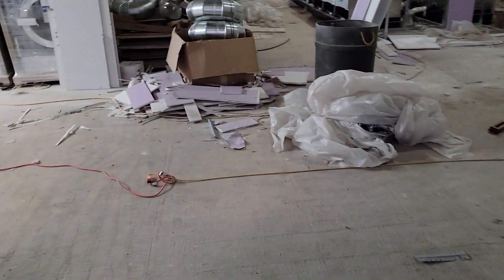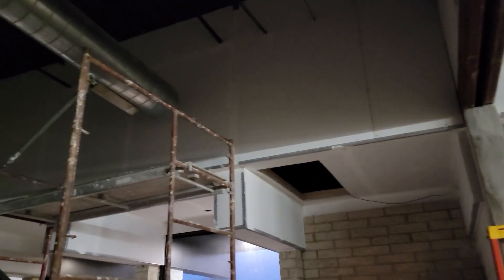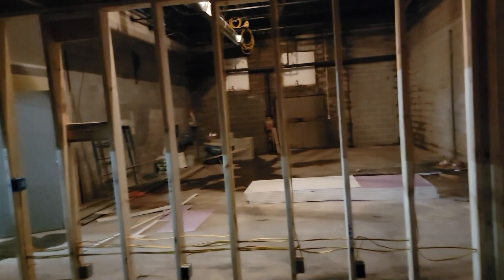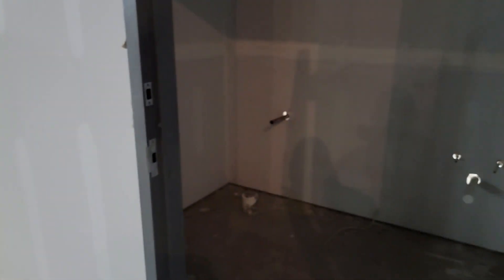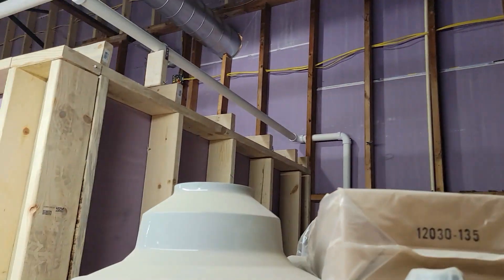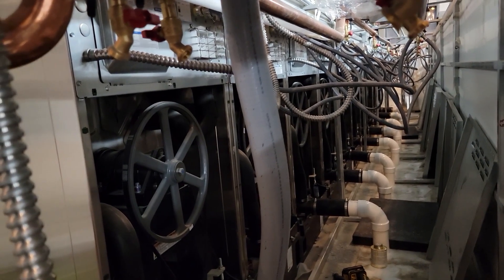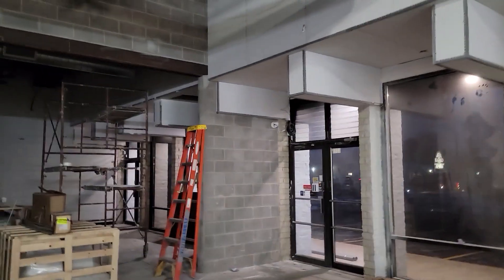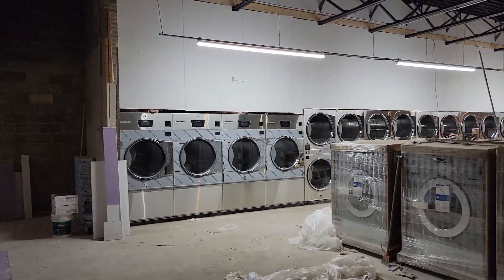The Drywall is Up and Machines Installed - Update #9 on Ohio's Largest Laundromat!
Dave "Laundromat Millionaire" Menz continues the tour of his latest Laundromat Project - a 9000 sq ft complete retool! In this update, you will see drywall finally up, beautiful new Huebsch Touch Equipment installed, and a behind the scenes view of our bulkheads and our walls. Interested in the full Renovation Journey??